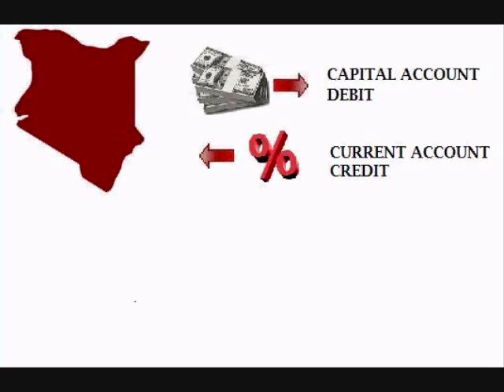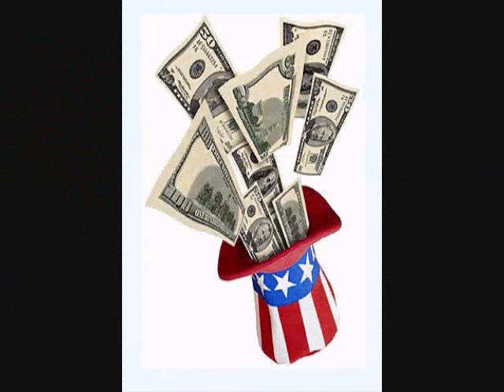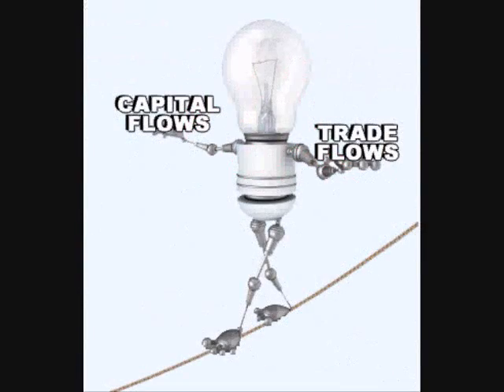11 UNDERSTANDING THE CAPITAL ACCOUNT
11 UNDERSTANDING THE CAPITAL ACCOUNT
The Free Forex Academy is a partner of InformedTrades.com, a community of traders dedicated to learning. At the Free Forex Academy, we are in the beginning stages of creating an entire comprehensive series of courses on forex trading.
This vid applies not just to forex, but to all markets, or for those simply interested in economics.

Practice forex trading with real time charts and live price feeds for free while you learn. Get a totally free virtual trading account here-